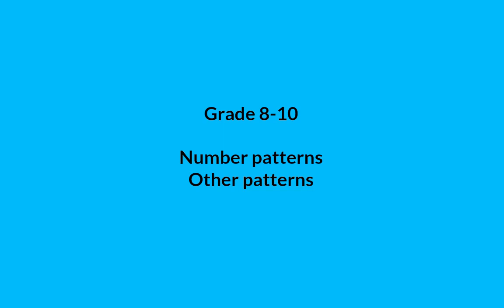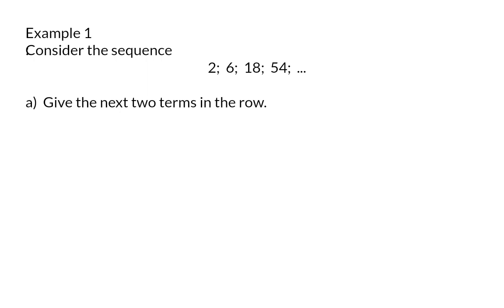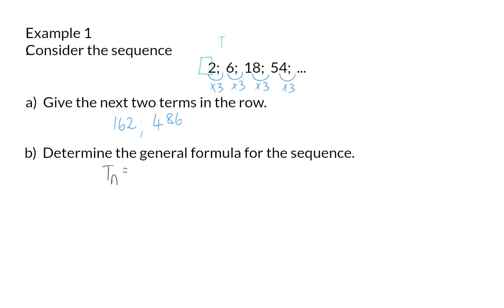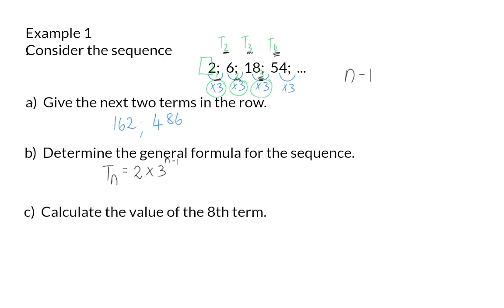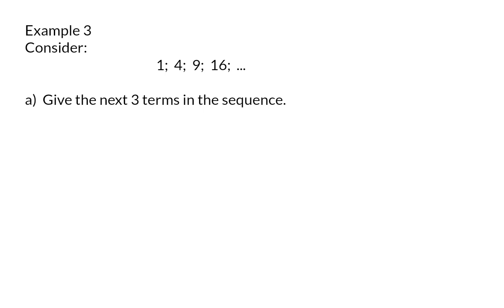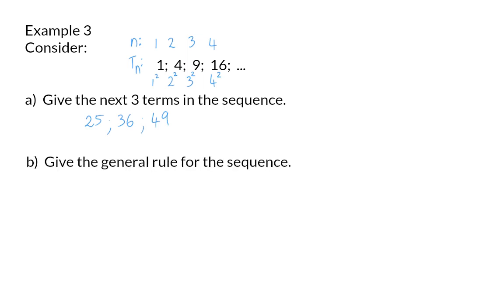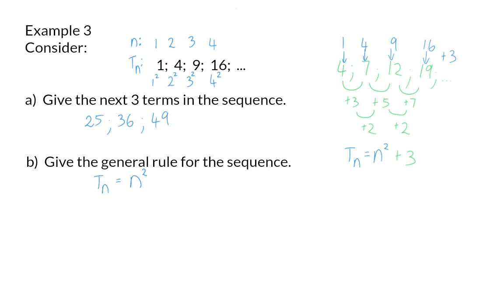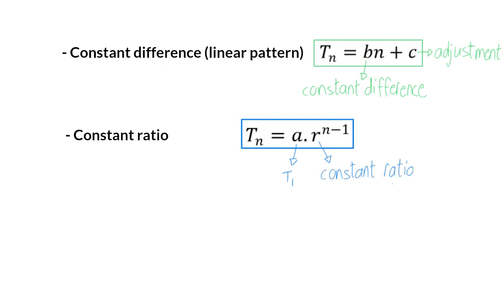02 Other number patterns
Number patterns 8-10